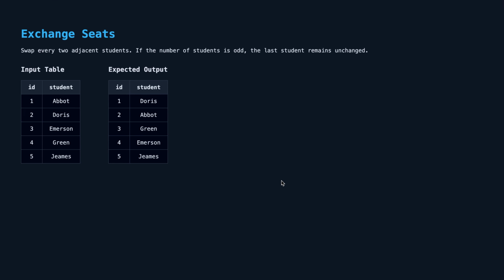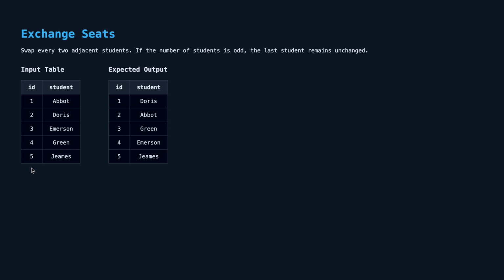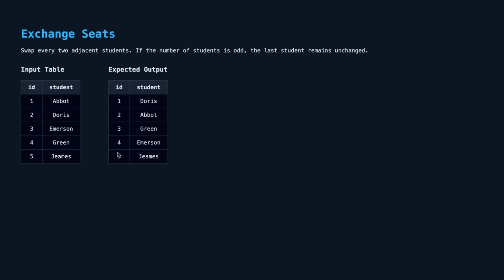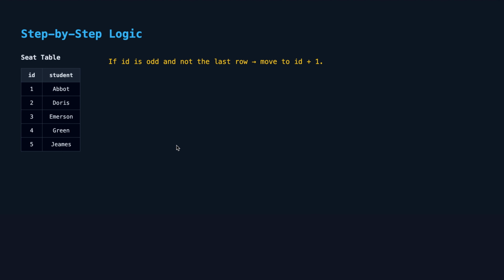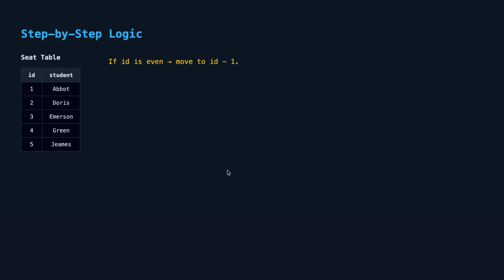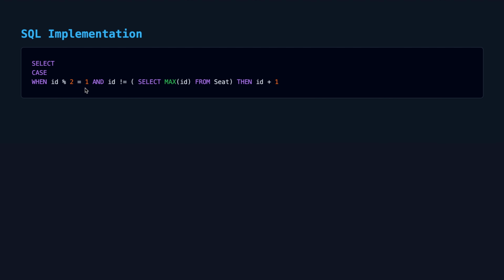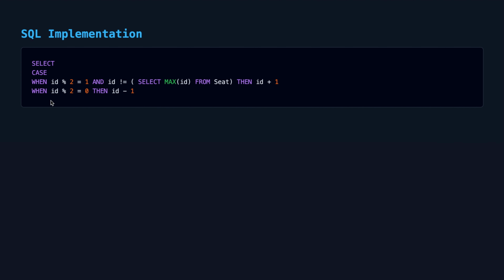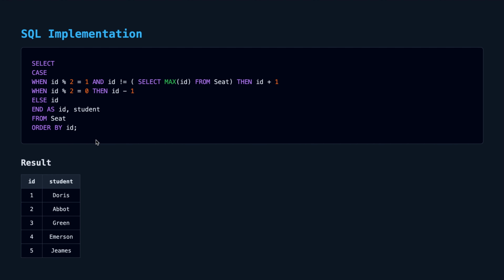FAANG SQL Interview Question #3 | Exchange Seats | SQL CASE Trick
SQL Interview Question for Data Engineering Interviews – Exchange Seats from LeetCode explained step-by-step.

This SQL interview problem tests your ability to reorder rows and apply conditional logic, a pattern that frequently appears in Data Engineering and Analytics interviews at Big Tech companies.

Try solving the problem yourself before watching the explanation.

📊 Problem Summary

You are given a table representing student seat assignments in a classroom.

Each record contains:

id

student

Your goal is to swap the seat id of every pair of consecutive students.

Example:

Seat arrangement:

1 → Alice
2 → Bob
3 → Charlie
4 → David

After swapping:

1 → Bob
2 → Alice
3 → David
4 → Charlie

If the total number of students is odd, the last student remains in the same seat.

This problem tests your ability to apply conditional logic and ordering in SQL.

💡 Concepts Covered

In this video you will learn:

SQL CASE statements

Row swapping logic

Conditional transformations in SQL

Writing clean SQL interview solutions

Handling edge cases in datasets

These techniques are commonly tested in interviews at companies like:

Amazon

Google

Microsoft

Uber

Airbnb

💻 SQL Solution Explained
SELECT
CASE
    WHEN id % 2 = 1 AND id != (SELECT MAX(id) FROM Seat) THEN id + 1
    WHEN id % 2 = 0 THEN id - 1
    ELSE id
END AS id,
student
FROM Seat
ORDER BY id;

This video is perfect for:

• Data Engineers preparing for Big Tech interviews
• Software Engineers transitioning into Data Engineering
• Data Analysts improving their SQL skills
• Students practicing SQL interview questions

📚 SQL Interview Question Series

This video is part of a series solving SQL Interview Questions asked in FAANG and top product companies.

Data Engineering Coding Problems

Spark & Big Data Concepts

System Design for Data Engineers

Real Big Tech Interview Experiences

New SQL interview questions and explanations every week.

SQL interview questions for data engineers
LeetCode SQL solutions
SQL case statement interview questions
SQL row swapping problem
Data engineering SQL practice
SQL coding interview problems